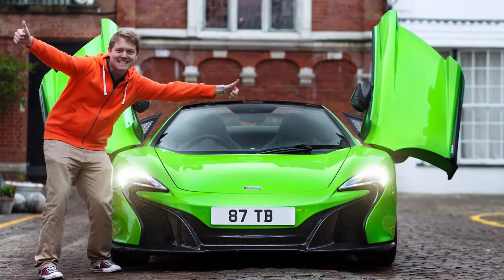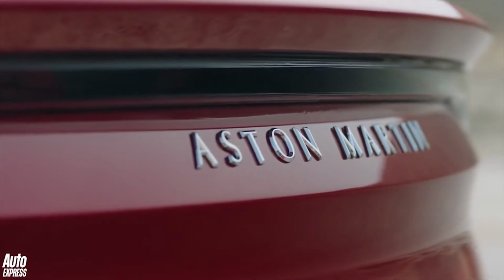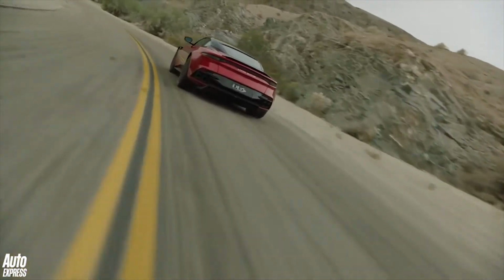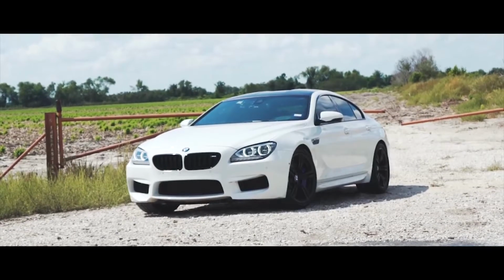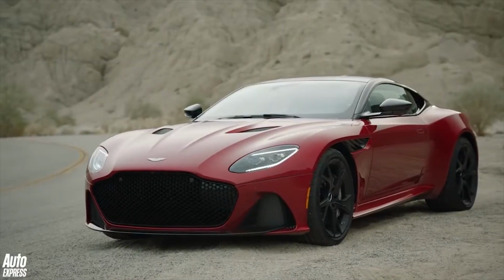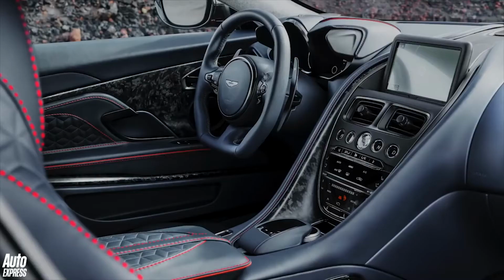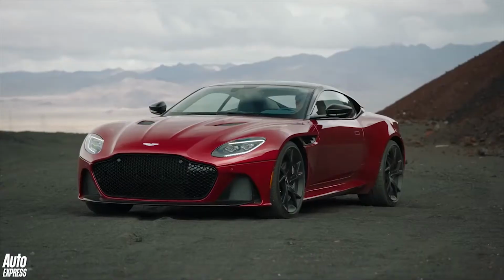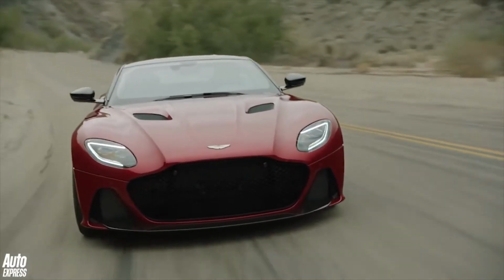The Best Aston Martin Superleggera Review on the Internet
This is the best Aston Martin Review on the Internet. We review the quirks and features, and poke fun at the stereotypes of a typical Aston  Martin owner. As always, I hope you were triggered.